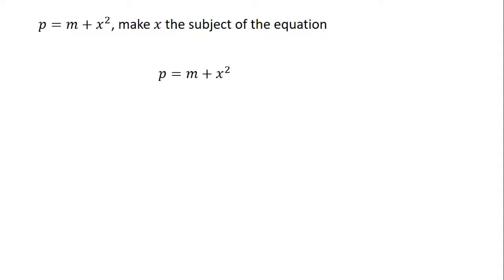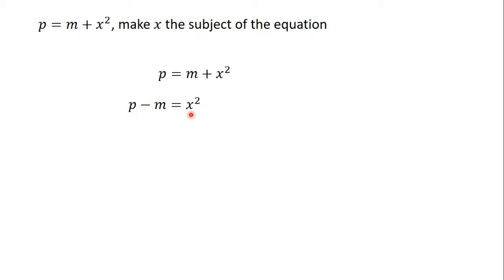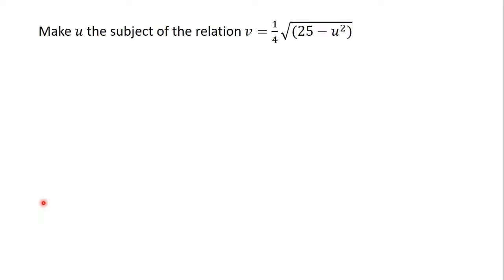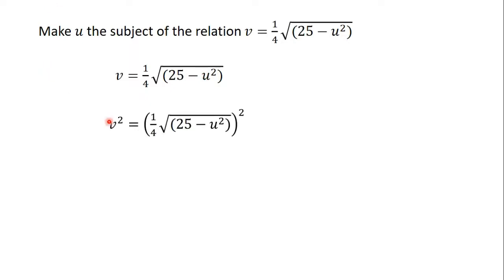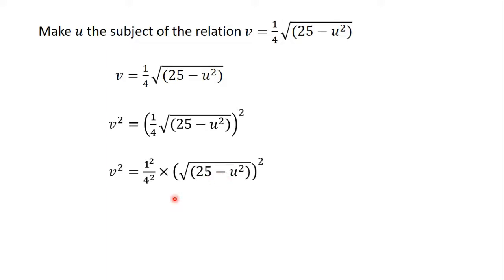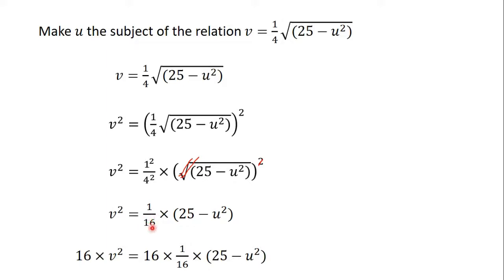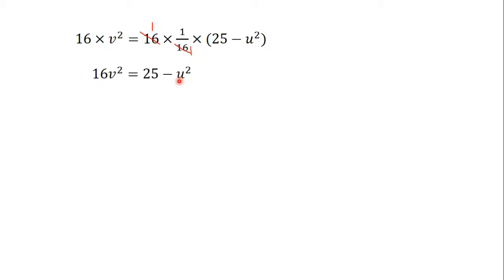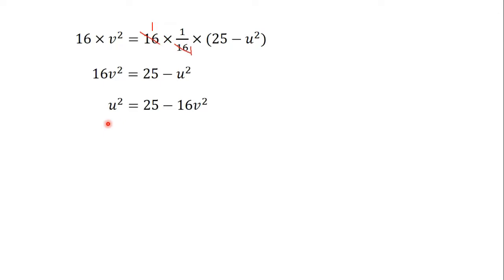11 Changing the Subject of Equations with Squares and Square roots